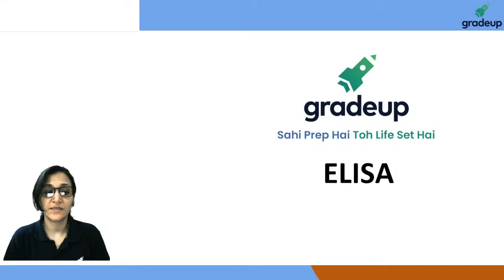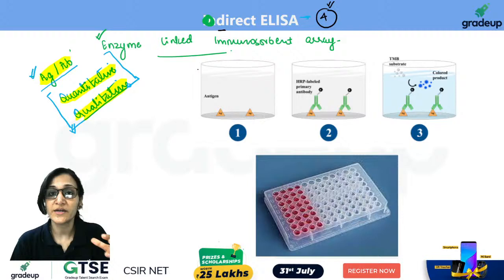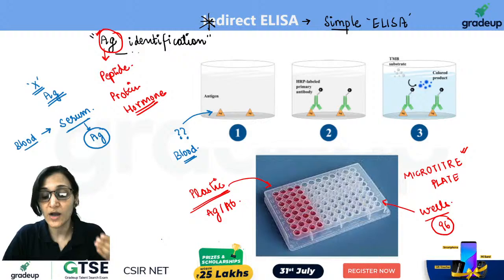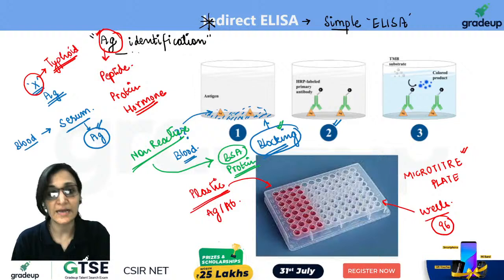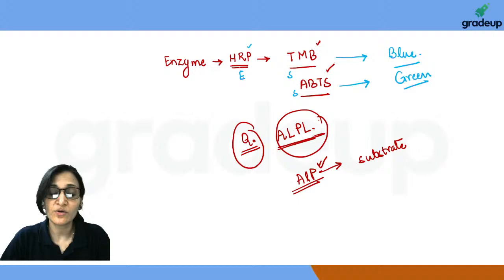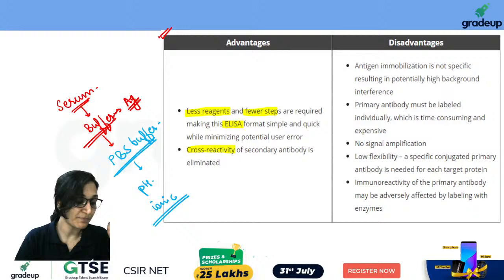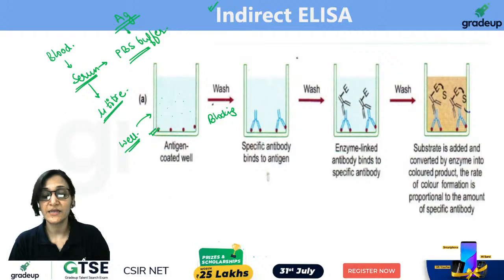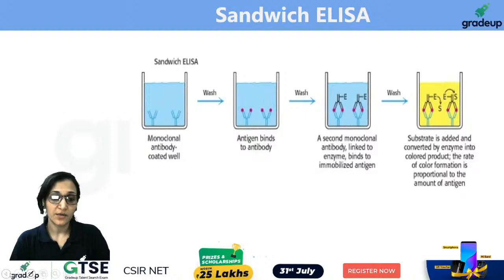CSIR NET Master Series | Techniques in Immunology | ELISA | Farida Ma’am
Techniques of Immunology of Elisa: Our Gradeup Life Science expert Farida Ma’am will discuss Elisa's Immunology Techniques. Elisa antibodies, peptides, proteins, and small molecules can be detected and quantified using a multi-well plate. ELISA can also be successfully employed for the quantitative assessment of an antigen in a sample, often available in convenient, easy-to-use kit formats.
This video will learn you the following:
What is ELISA principle?
How does ELISA assay work?
What is ELISA and its types?
Search for: What is ELISA and its types?
What are the four types of ELISA?
Which disease is detected by Elisa test?
Search for: Which disease is detected by Elisa test?
What are the 4 steps of an Elisa protocol?
Can Elisa be wrong?
Who invented Elisa test?
🎯 Register Free for GTSE 2021 & Get a chance to win big!

✅ CSIR NET Mock Test 2021 FREE | CSIR NET Test Series
📢 Latest News & Notification

✅ ICMR-JRF 2021: Application Process, Exam Date (OUT) - Check Details Here!!!

✍️ Other's Helpful Resources:
👍 Boost your CSIR NET preparation with the help of the Previous Year's Papers. Attempt Now. Link to Attempt
👍 CSIR NET SET Practice Set 2021 | CSIR NET SET Exams Previous Year Papers
👍 Study Notes for CSIR NET Life Science - BIOCHEMISTRY (Download PDF) : CSIR NET & SET

Aiming for a good score in CSIR NET Exams? Gradeup: CSIR NET & All SET Preparation channel is here to help CSIR NET aspirants prepare and cover all the topics of CSIR NET academic subjects. CSIR NET & All SET Preparation has highly qualified educators who have mentored lakhs of students. They all are subject experts and have several years of teaching experience. We aim to provide complete preparation for CSIR NET Exams and several other competitive examinations at the CSIR level.

✅Watch Live Classes to prepare for CSIR NET & All SET Preparation.
✅Boost your prep with topic-wise question discussions, and exam related tips & tricks
✅Preparation Strategy, PYQs & MCQ Practice
✅Complete Subject covered Chemical Science and Life Science
✅Complete CSIR syllabus of Chemical Science & Life Science